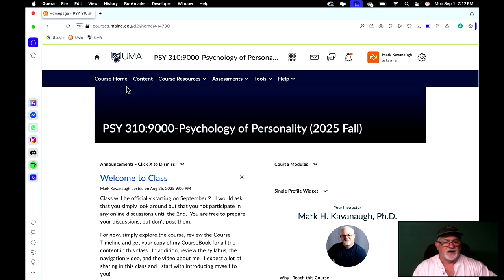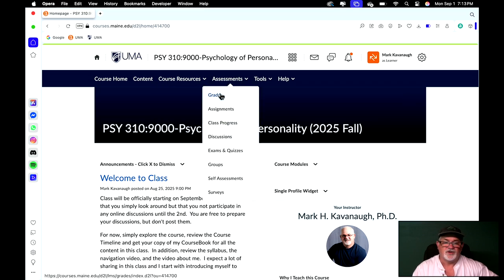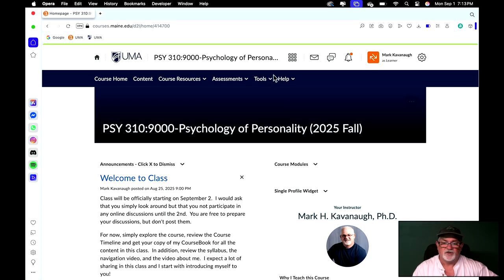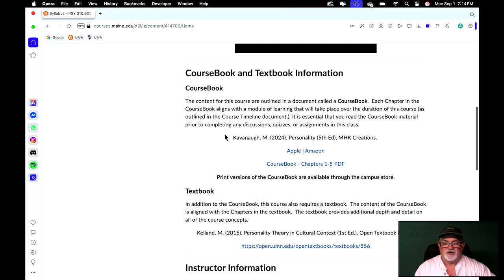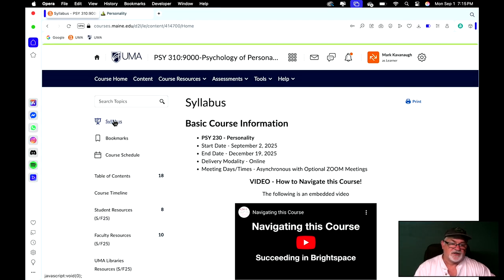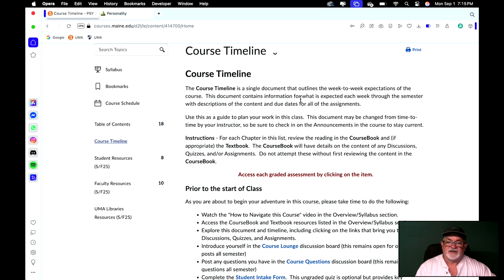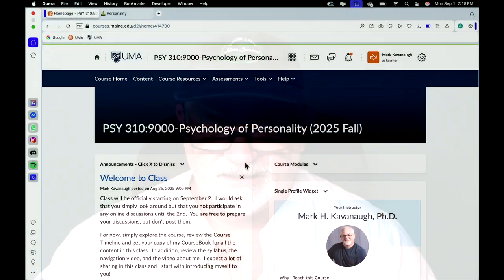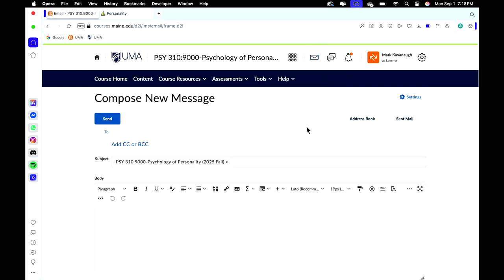2025 Fall Navigation